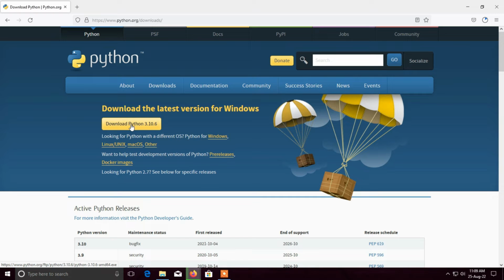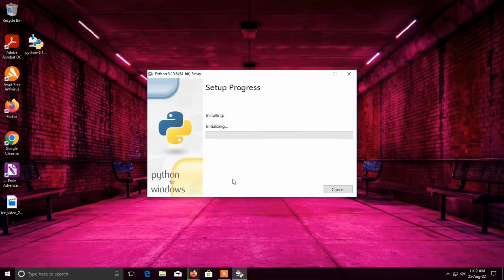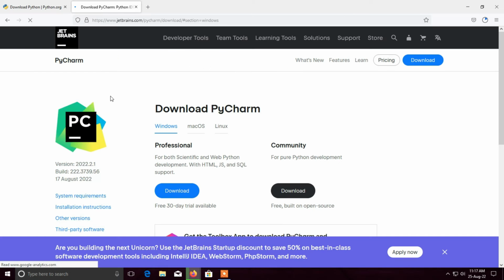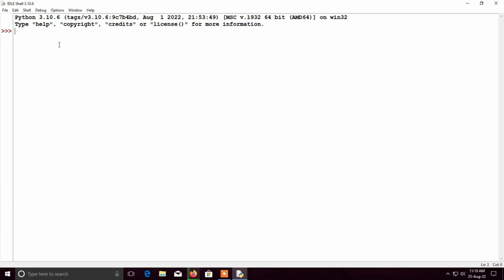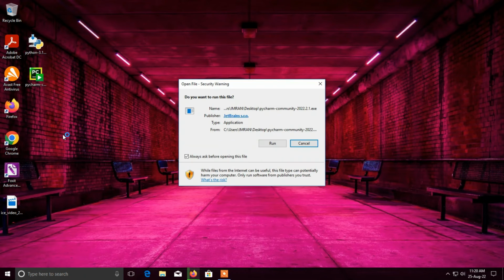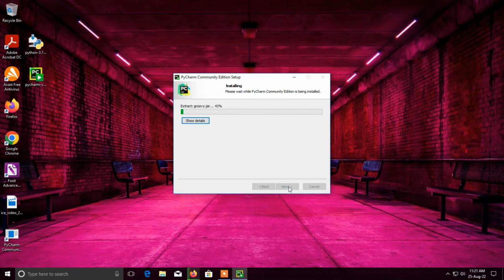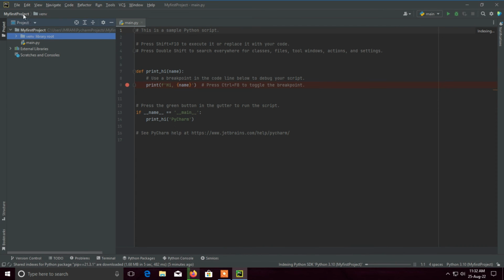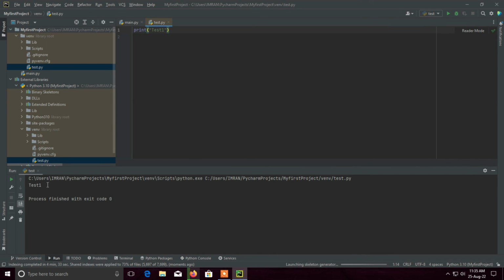How to download and Install PyCharm on Windows 10 | Installation of Python and Pycharm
In this video we will learn how to download and Install PyCharm IDE on Windows 10 2022